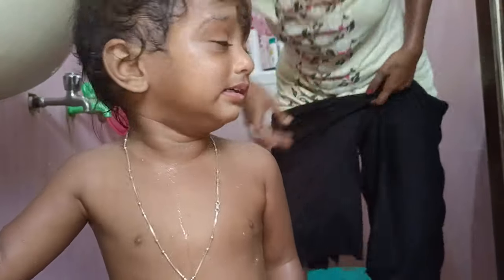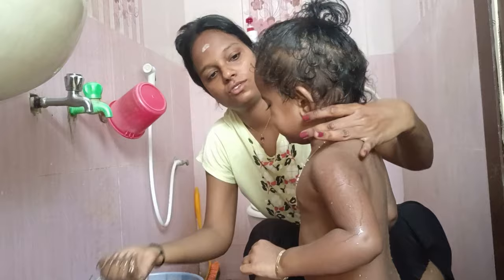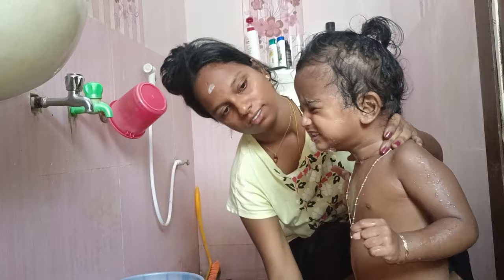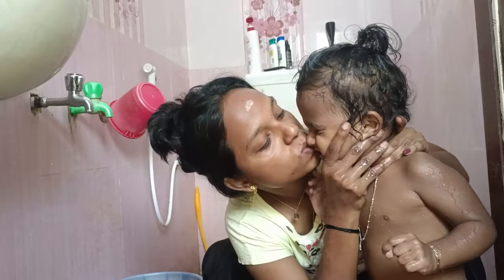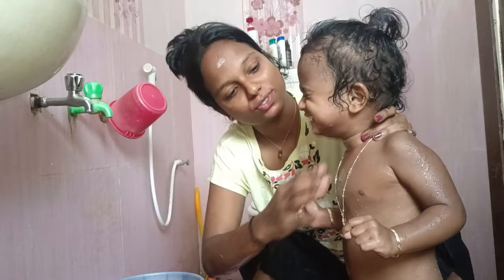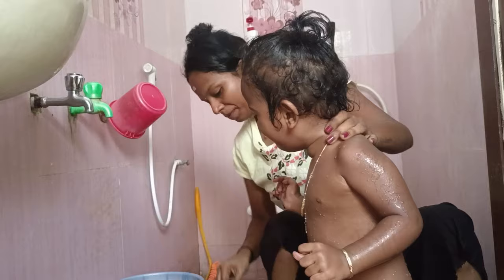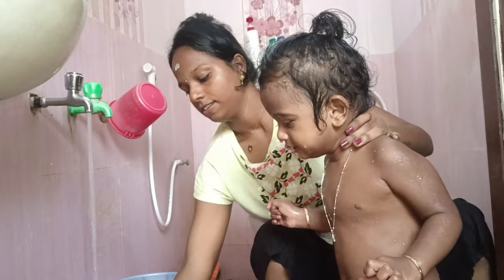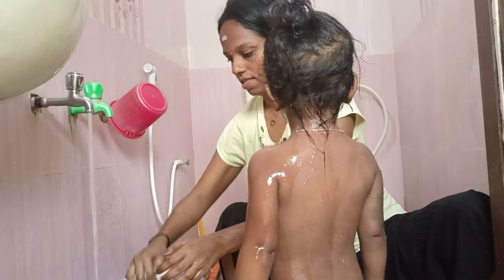குழந்தைகளுக்கு மூக்கில் உள்ள சளியை எடுப்பது எப்படி|How to clean Baby nose|When they have Cold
மூக்கில் உள்ள சளியை இவ்வாறு நீக்கும் பொழுது குழந்தைகளுக்கு மார் சளி பிடிக்க வாய்ப்பு இல்லை.
முடிந்தவரை நாட்டு வைத்தியத்தை கடைப்பிடிக்கவும்.